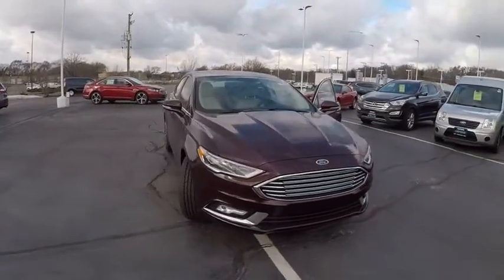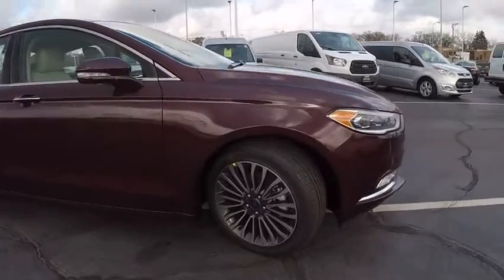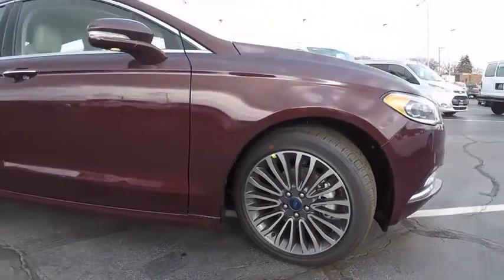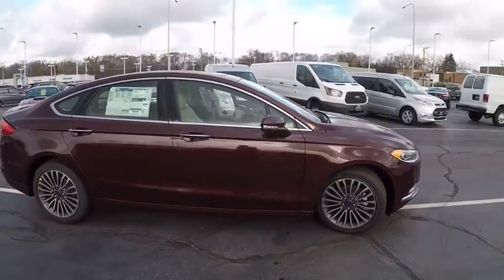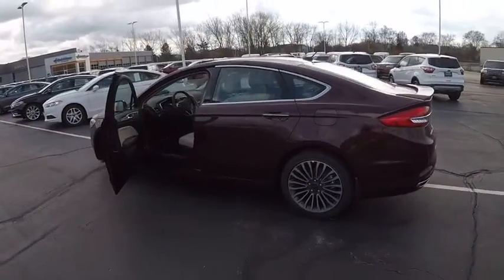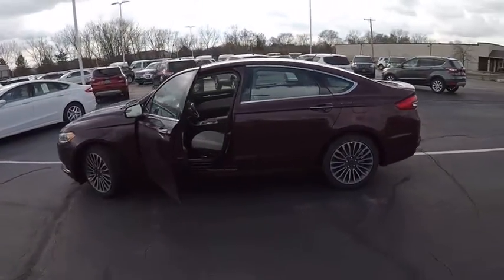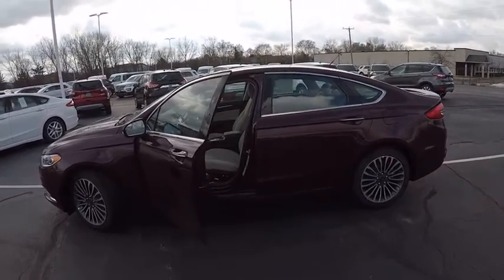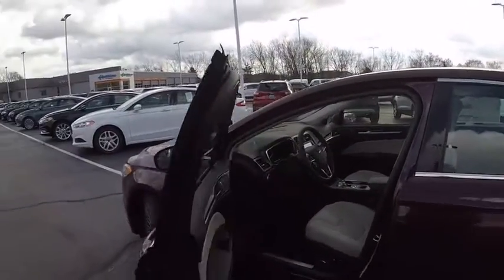2017 Ford Fusion Elgin IL 4971Q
2017 Ford Fusion Titanium AWD

1045 E. Chicago St.